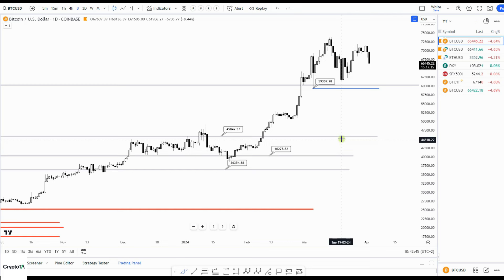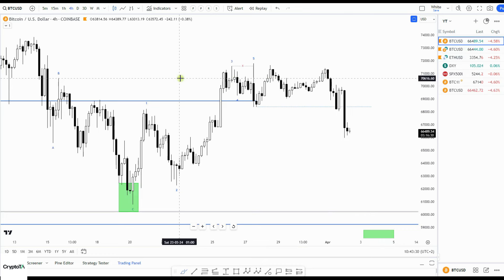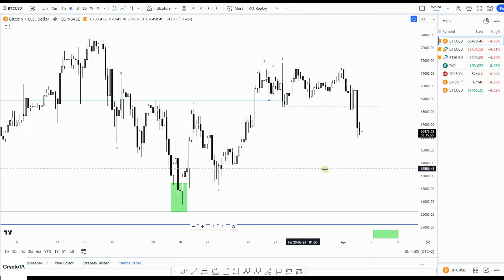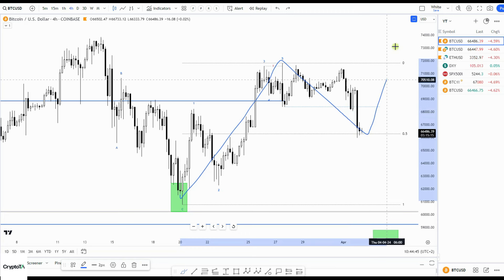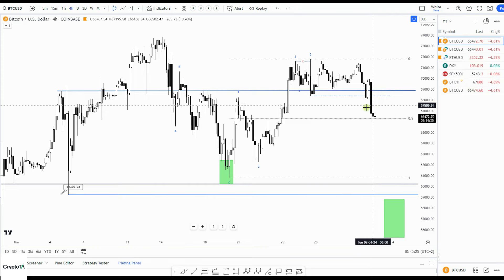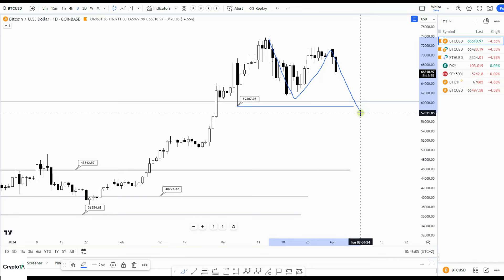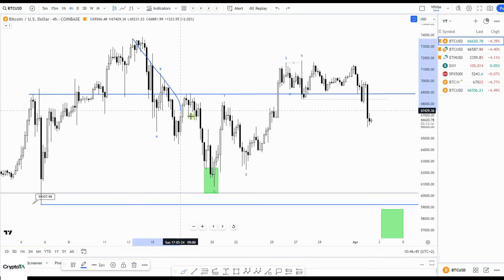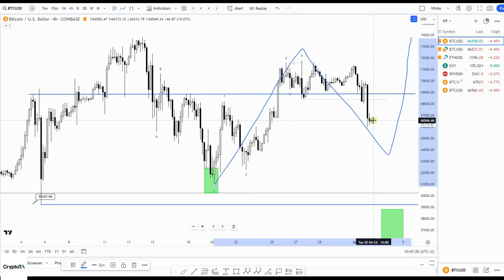Bitcoin Price Update. All you need to know in just 4 minutes. Going that low?!